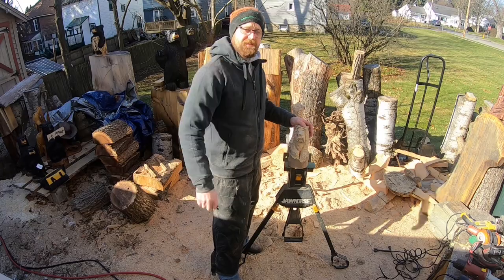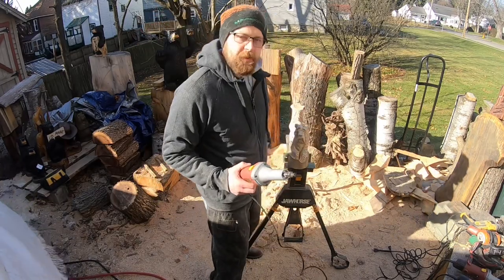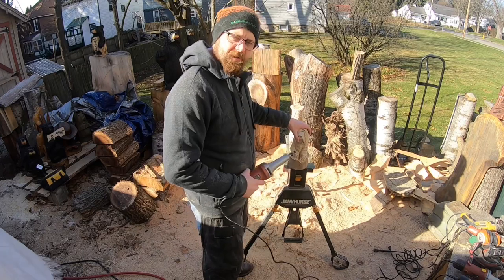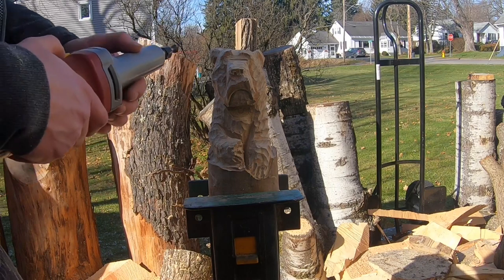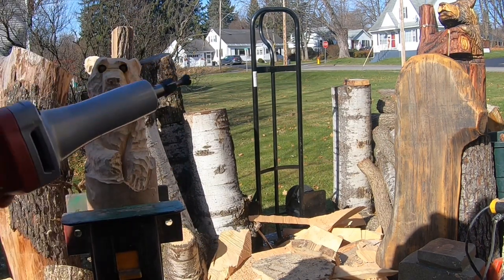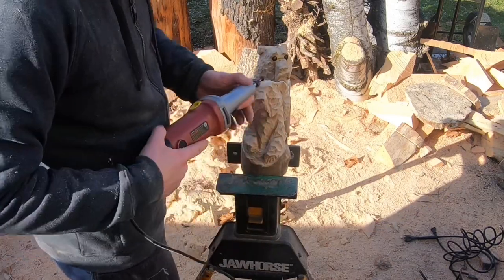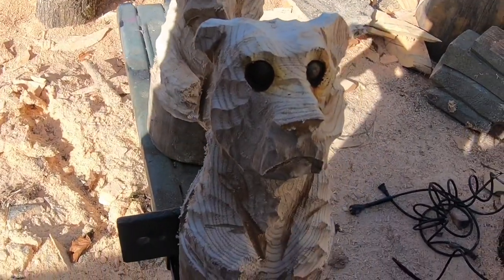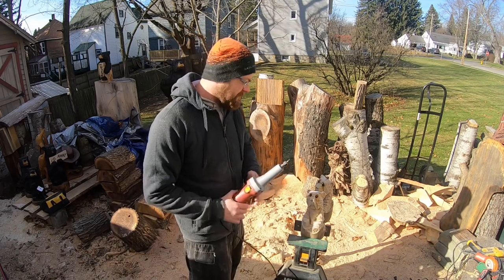New tool from Saburrtooth !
Check out this new power carving tool from saburrtooth.
Remember stay safe and carve at your own risk .

⬇️Get Some Merch ⬇️
Teespring

🔥Amazon links🔥
RZ dust mask
Die grinder dewalt
Saburrtooth 1/2 flame burr fine grit
Angle grinder
Saburrtooth 4” coarse disc
Turbo torch
Dremel 4300 kit
Saburrtooth taper 1/8shaft 1/4 coarse
Paasche air brush
Saburrtooth 1/8 shaft course flame
Saburrtooth 1/8 shaft bullnose course